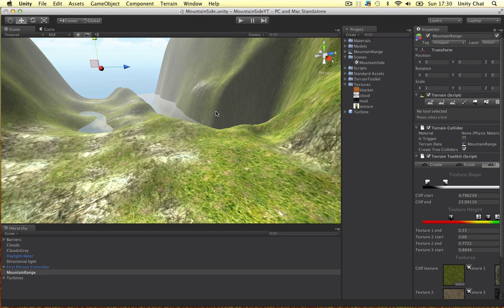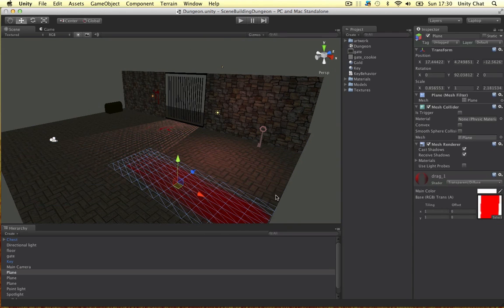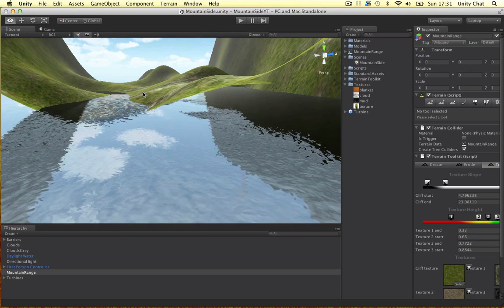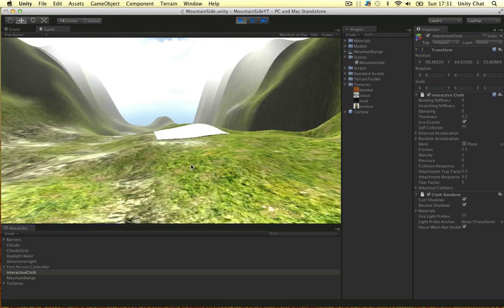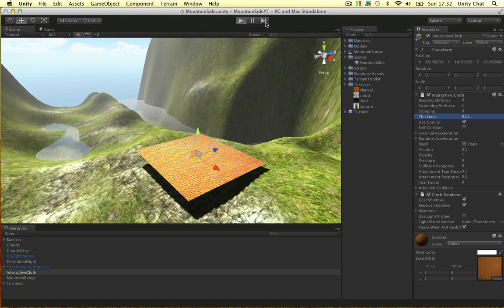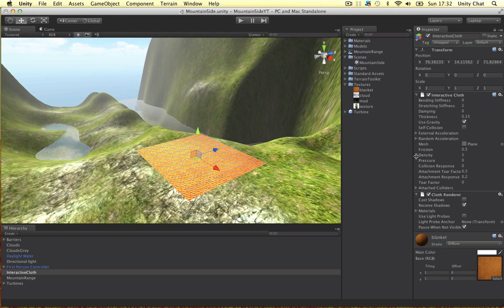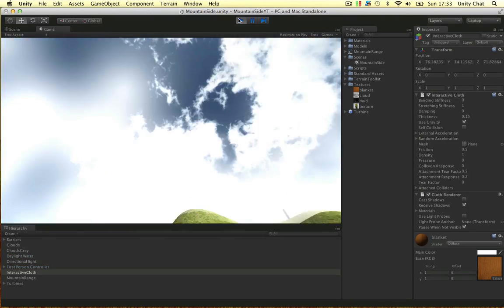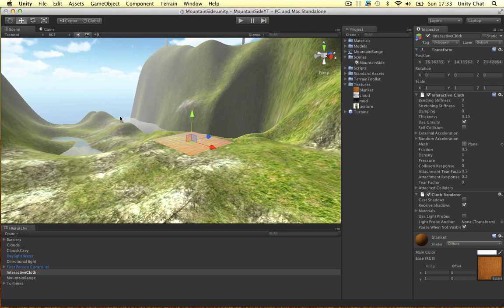Unity - Add Detail to Terrains Using Cloth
In this video I show you a technique on how to add as much detail you like to your terrains using cloth.